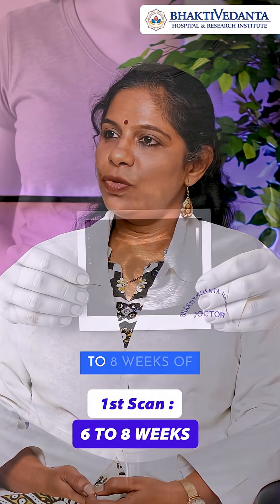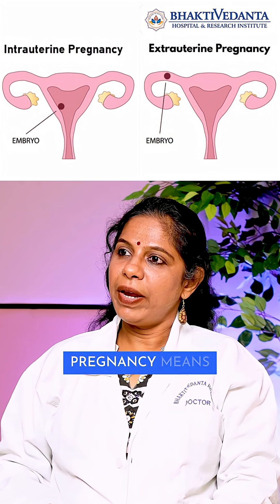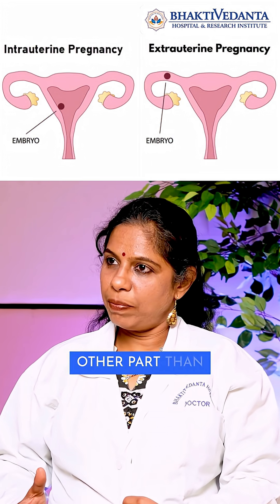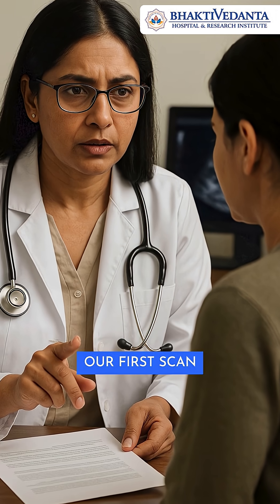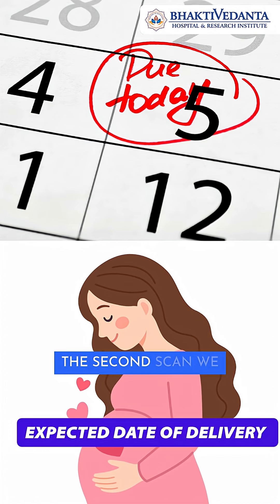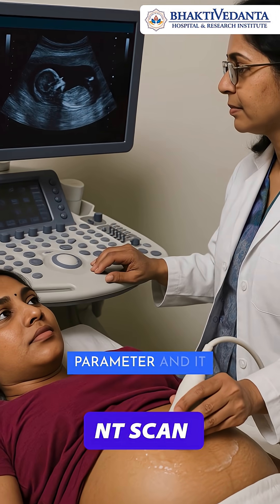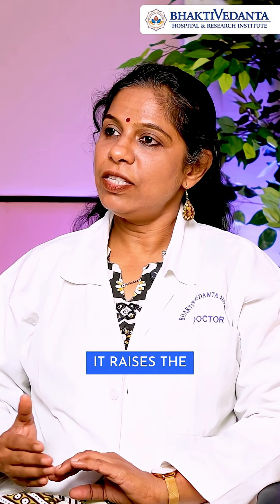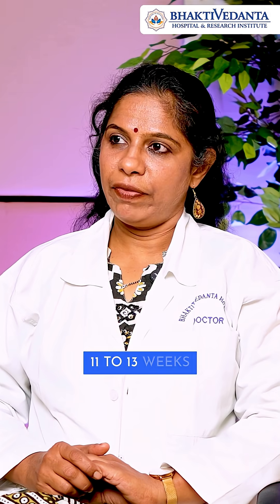Is Ultrasound Safe in Pregnancy? NT Scan and other Scan Frequency | Dr Yogini | Gynaecologist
Is sonography safe in pregnancy?” Yes—routine obstetric ultrasounds are considered very safe, and most pregnancies will need several scans. This video explains:

6–8 weeks scan (viability/dating): confirms intrauterine vs extra-uterine (ectopic) pregnancy and gives an accurate EDD.

11–13+6 weeks NT scan: measures nuchal translucency (NT) — typically less than 3.0 mm; increased NT can raise suspicion for Trisomy 21 (Down syndrome) and other conditions. We also assess nasal bone; its absence is a strong marker calling for further testing.

Why timely scans matter and what the results mean for next steps.

Important Points:
Ultrasound safety in pregnancy
6–8 week scan: location & dating (EDD)
Ectopic (extra-uterine) pregnancy—why it’s unsafe
11–13+6 week NT scan: NT less than 3 mm, what if higher?
Nasal bone assessment & why it matters
When further investigations are advised

[pregnancy ultrasound safety, 6–8 week dating scan, NT scan 11–13 weeks, NT less than 3 mm, nasal bone absent, ectopic pregnancy ultrasound, Down syndrome screening, Trisomy 21 markers]